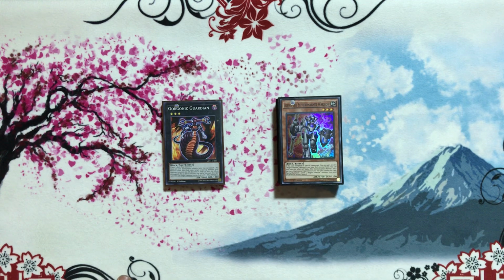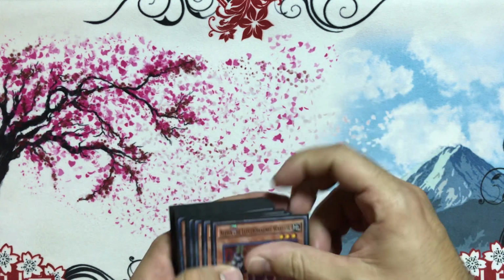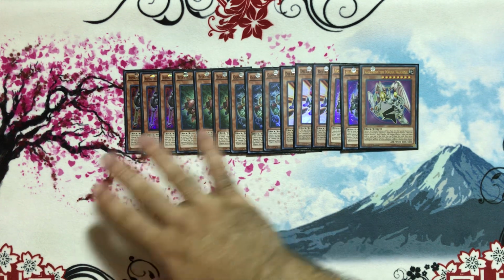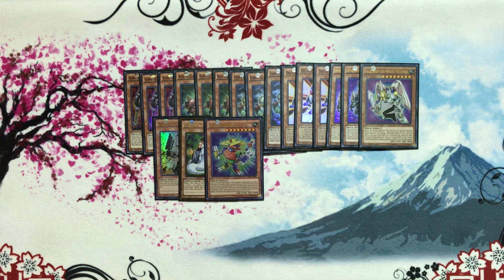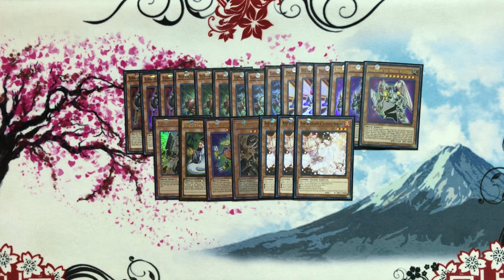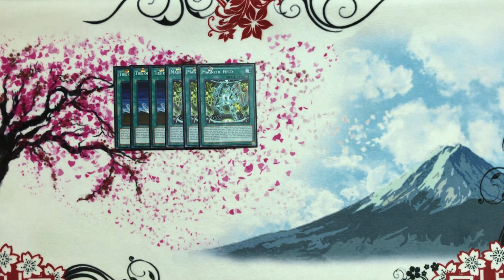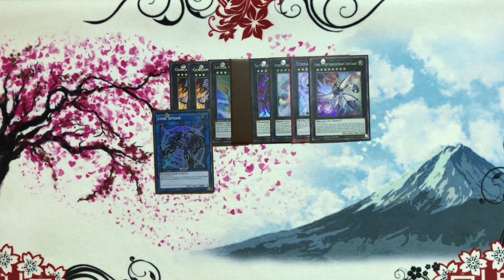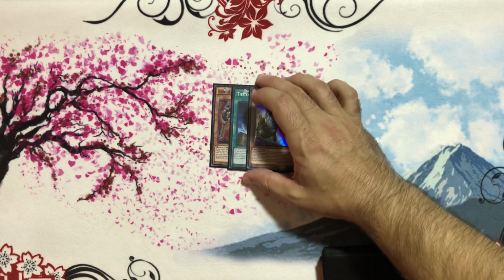Best Magnet warrior deck August 2019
Awesome electromagnetic warrior deck for the August 2019 format.